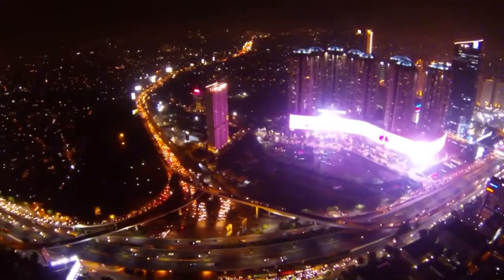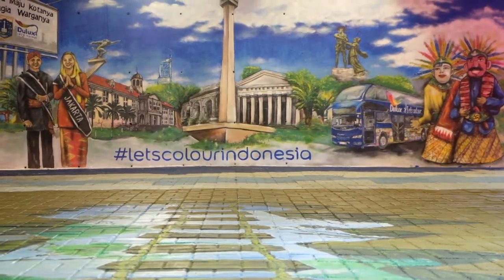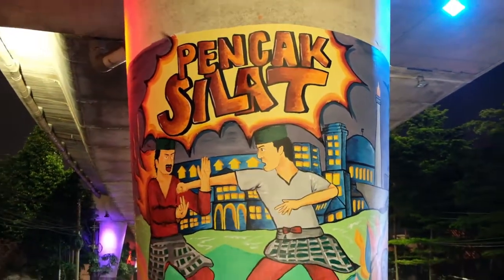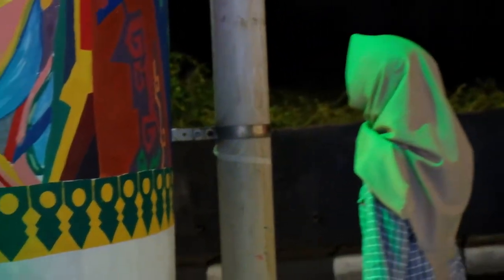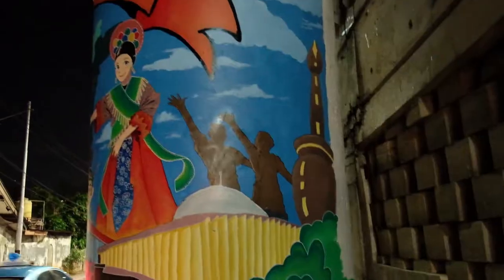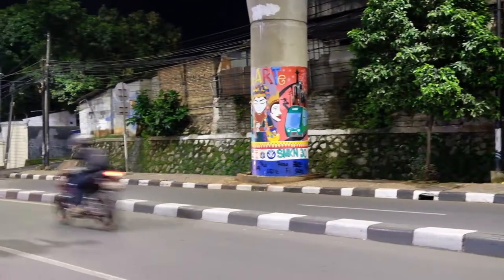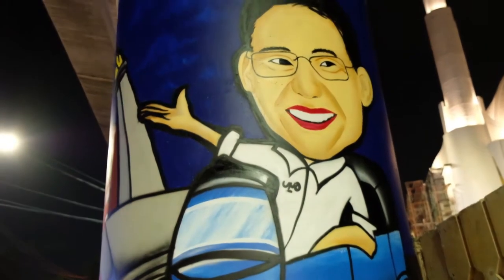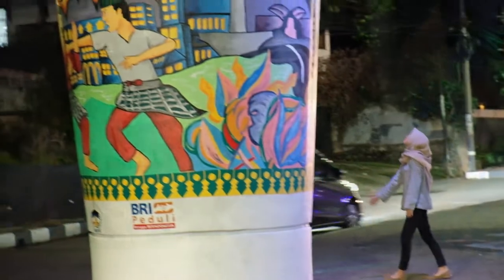Mural cantik di bawah jalan non tol antasari(KOMPAK UHAMKA 2018)